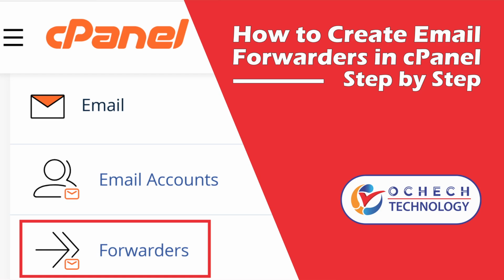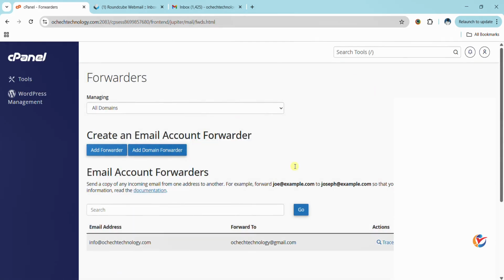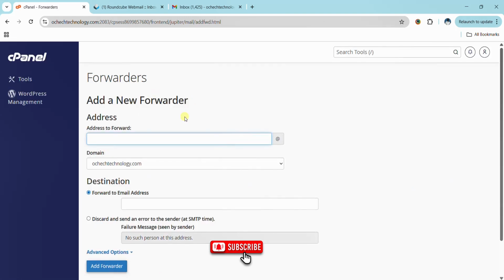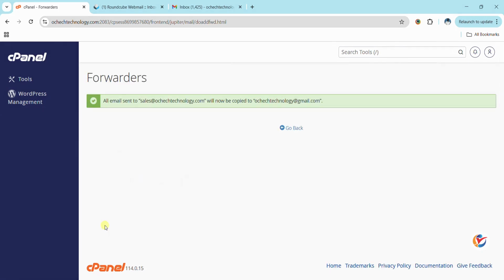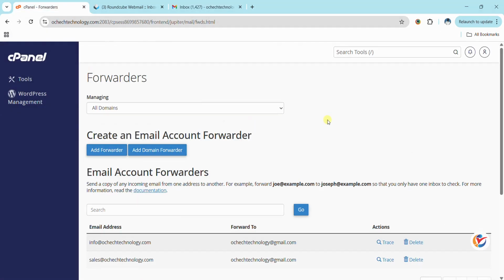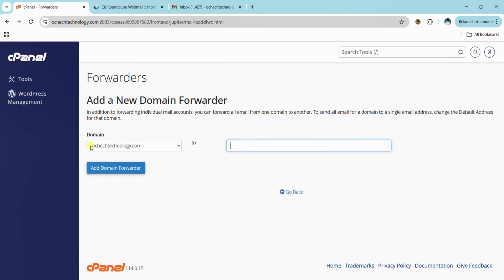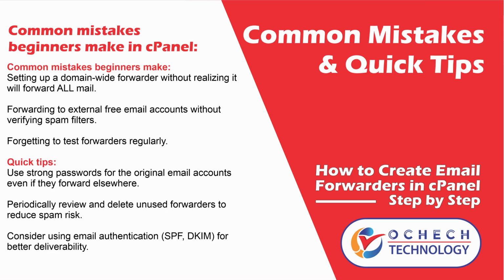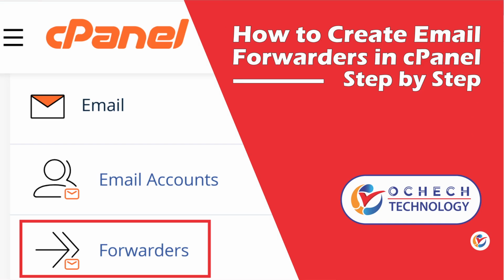How to Create Email Forwarders in cPanel (2025) – Step by Step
Learn how to forward emails automatically in cPanel!
In this beginner-friendly tutorial, I’ll show you how to create email forwarders in cPanel so messages sent to one address automatically go to another.

You’ll learn how to:
• Create single email forwarders
• Create domain-wide forwarders
• Avoid common mistakes when forwarding emails

for more resources.